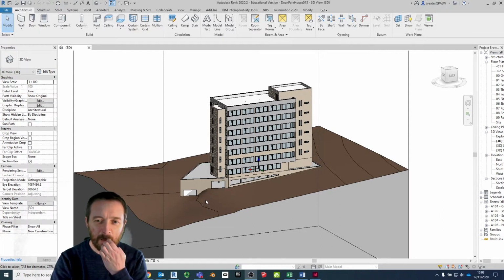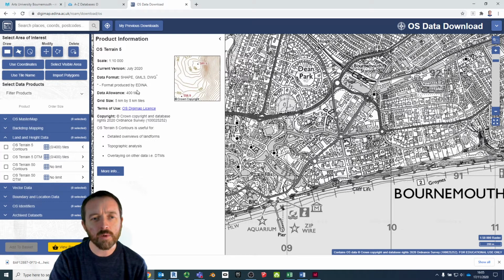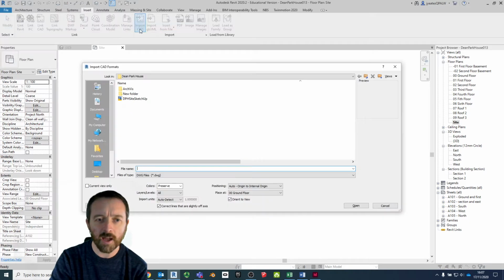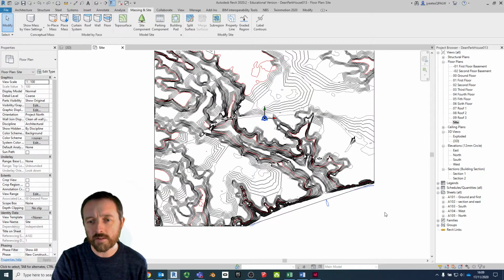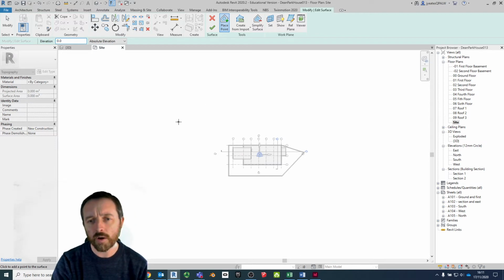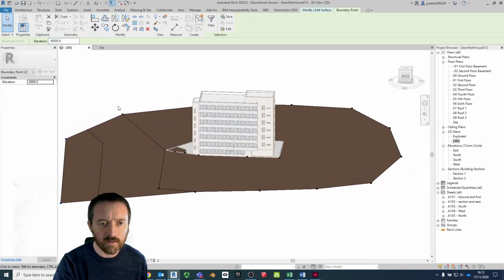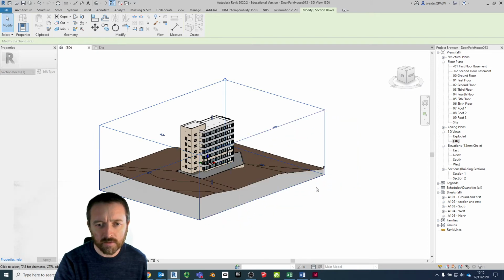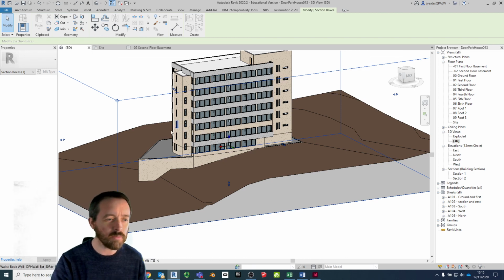Revit toposurface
Revit tutorial with Jamie - exploring topography in Revit.